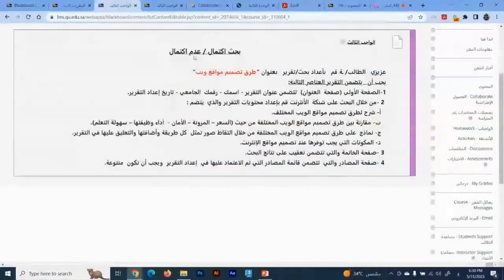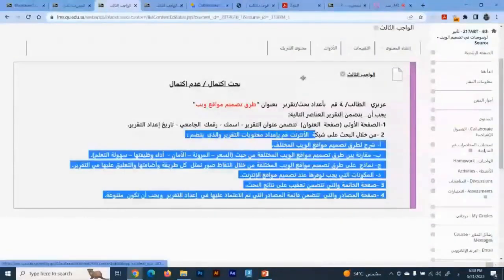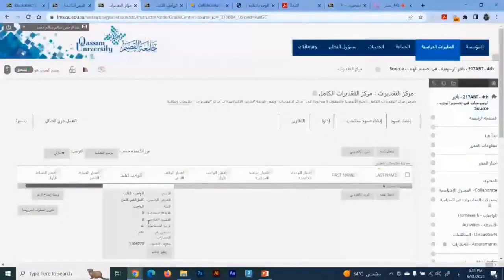14-Modern e learning strategies